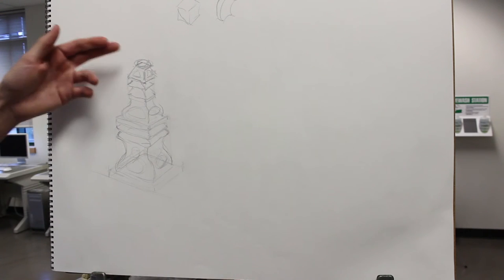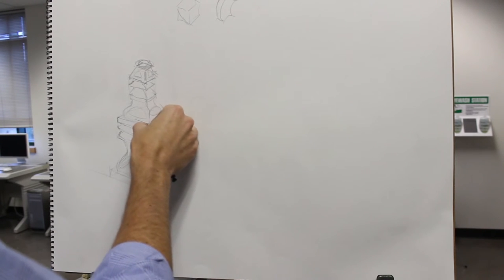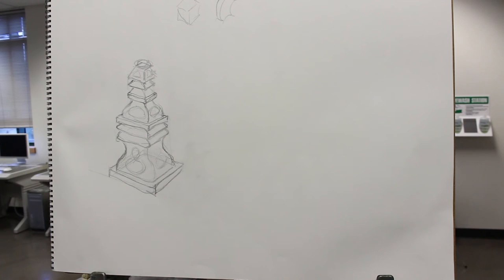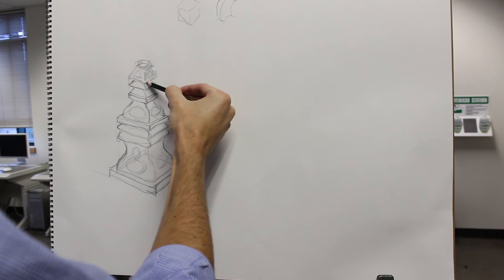Draw Complex Objects with Simple Structures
Here's one approach to drawing complex objects using structural breakdowns. This method sets you up for drawing the human figure.